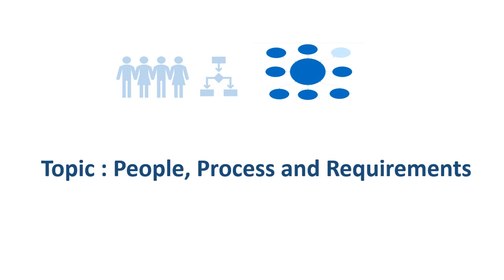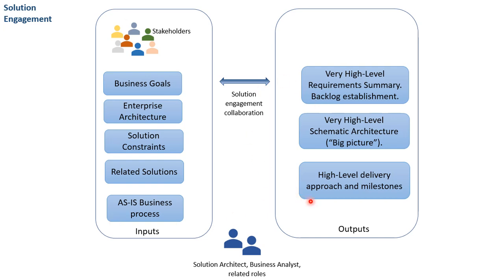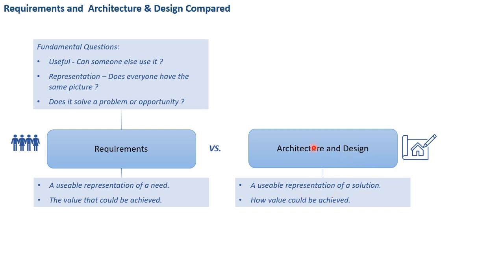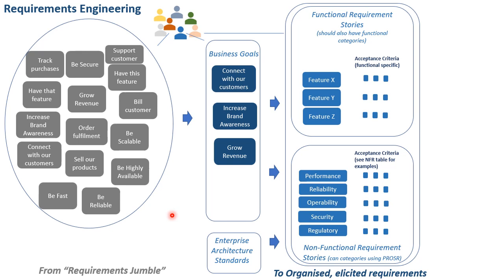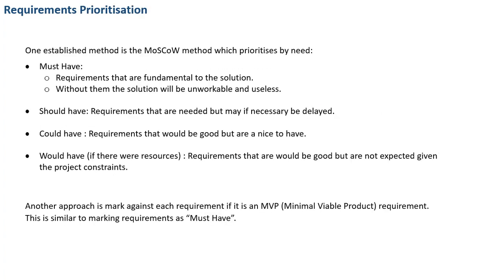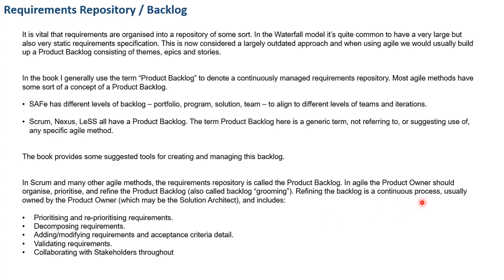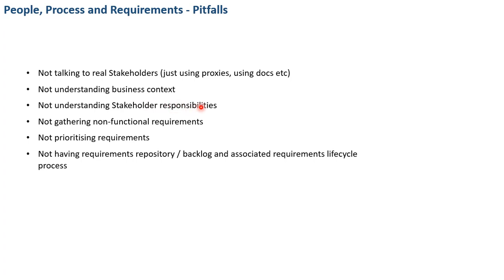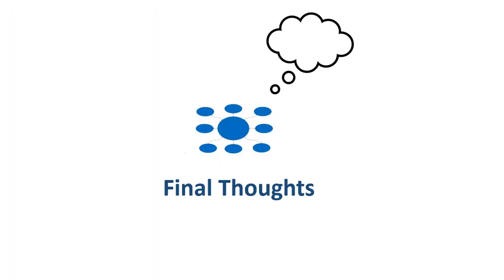SPIDERCIA - Topic : People, Process and Requirements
This video provides an overview of the topic of People, Process and Requirements.

A Guide to Professional Solution Architecture Using the SPIDERCIA Framework is a practical guide to Solution Architecture and provides a framework for architecting and delivering solutions in the challenging modern world.  This book provides an easy to follow framework to architect complete and robust solutions involving the key solution topics of ….

Solution Architecture (and its relationship to the wider enterprise context)
People, Process and Requirements
Information System Design
Deployment and Infrastructure Design
Examination and Testing
Rapid Governance
CI/CD and DevOps
In-life Service Operation

Using
       Agile delivery

(Paperback and Kindle Versions)

Delighted to discuss, consult, provide advice and collaborate.